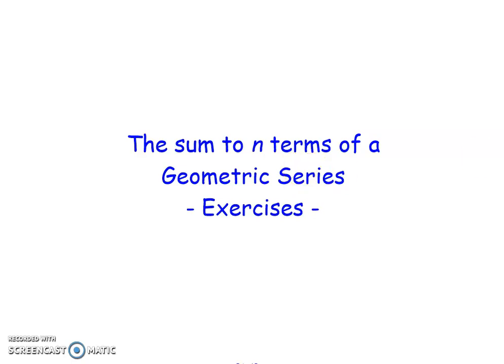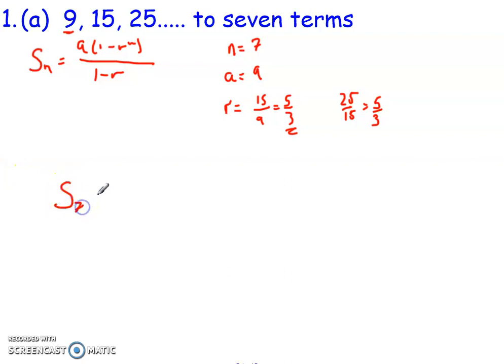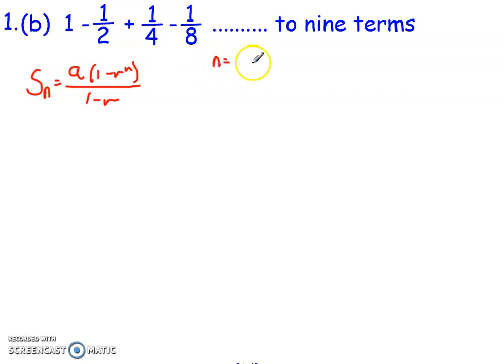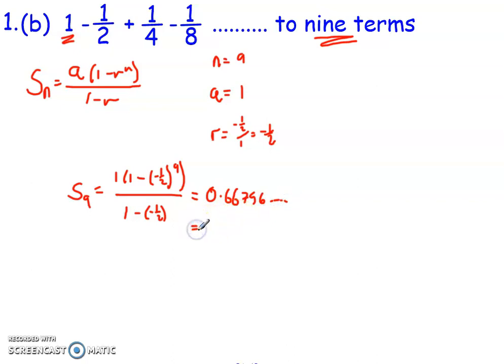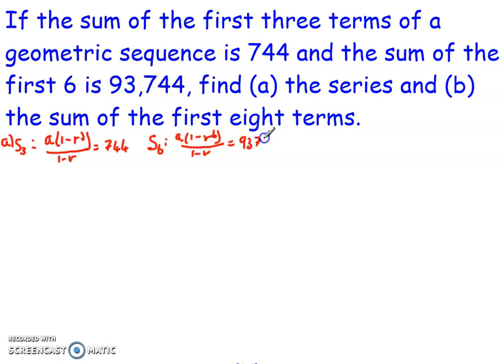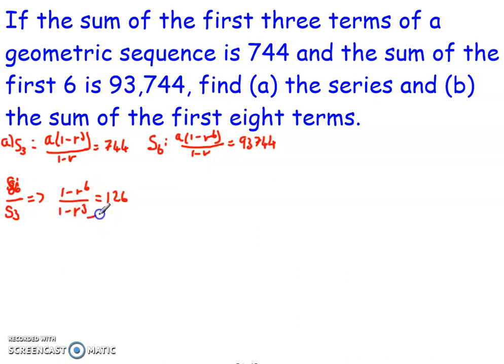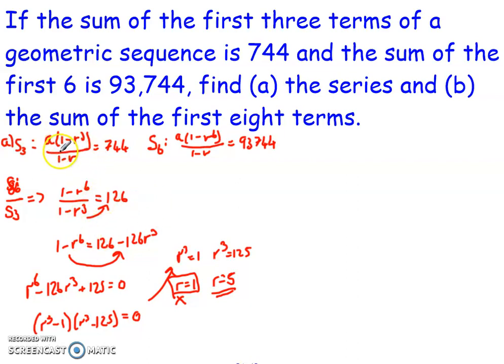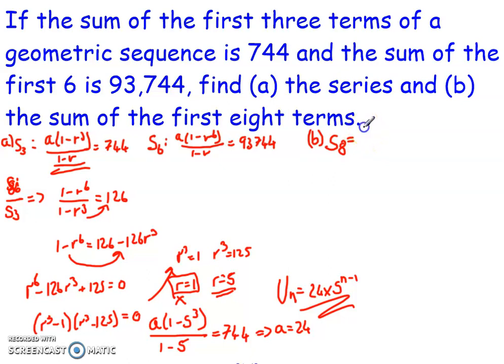Sum to n terms geometric series exercises